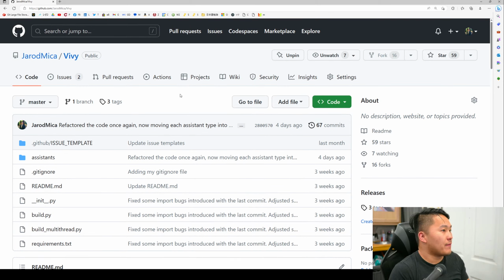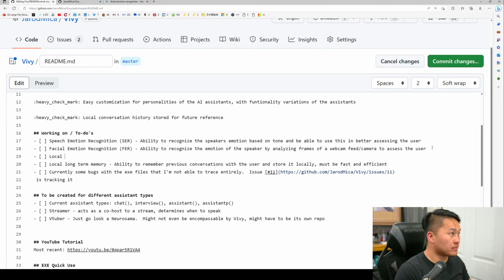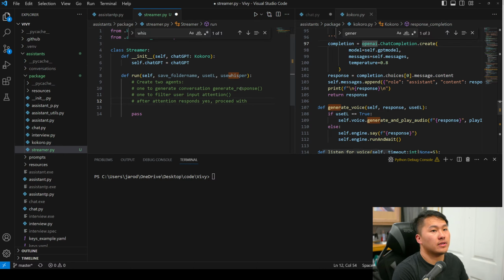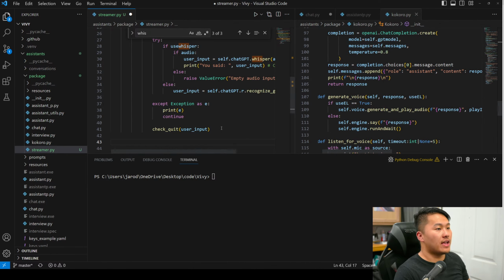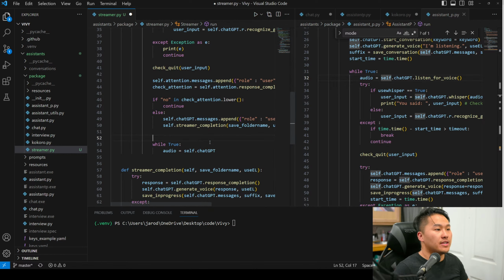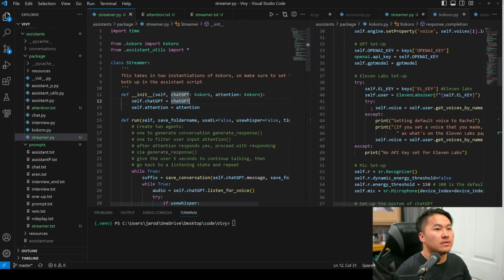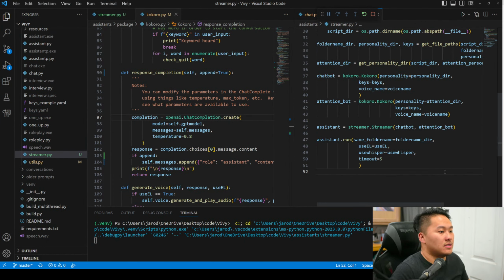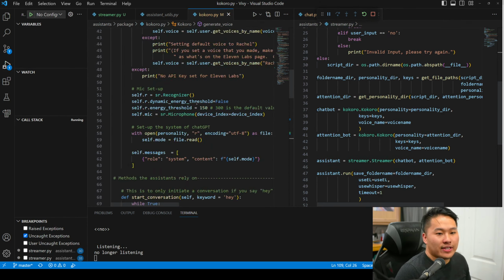Working on: AI Twitch Cohost, maybe Neurosama? - Project Vivy Enhancements